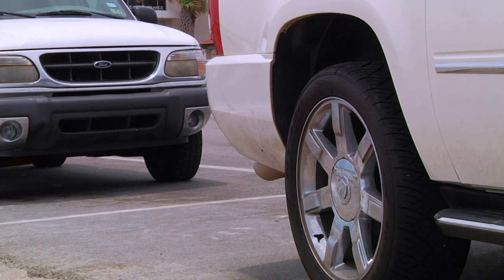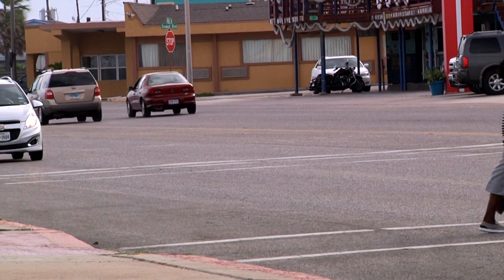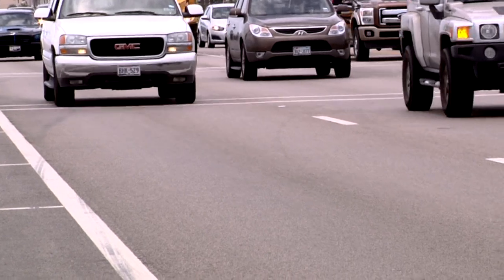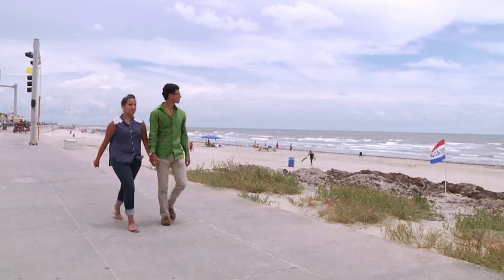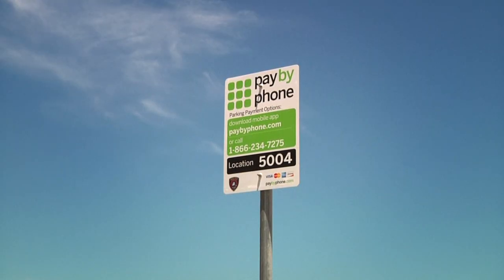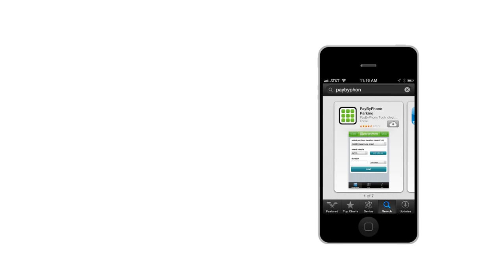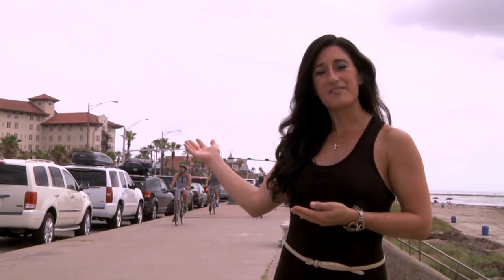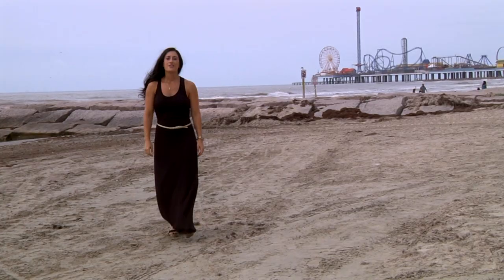NewSeawall Parking MPEG 2 Program stream, 15 Mbps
Pay for oarking on Seawall Boulevard - it's quick, easy and secure with the system. Find all the information here about daily rates and the annual pass!